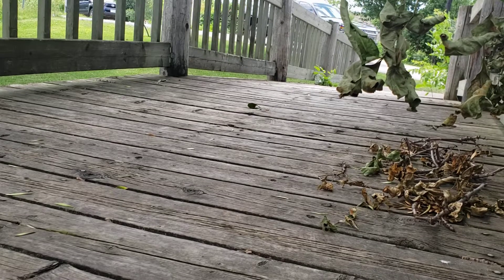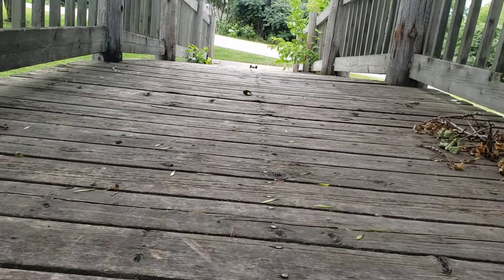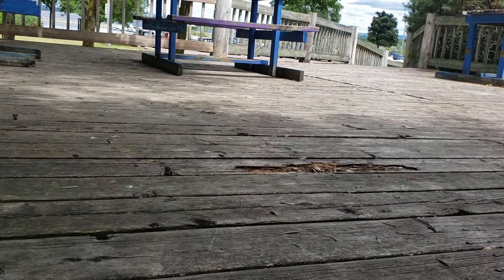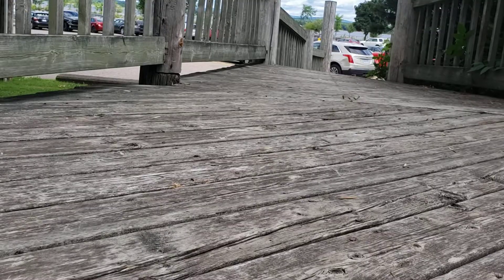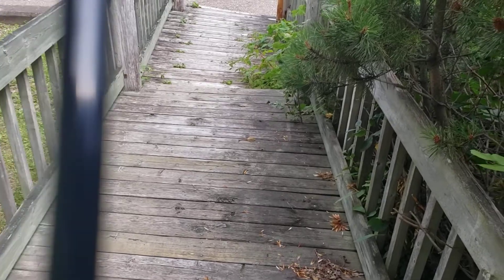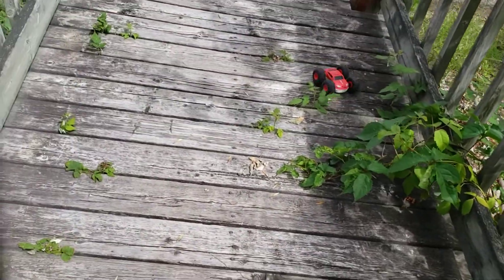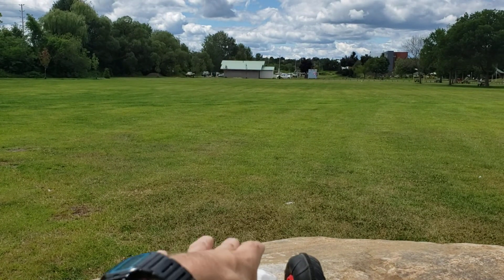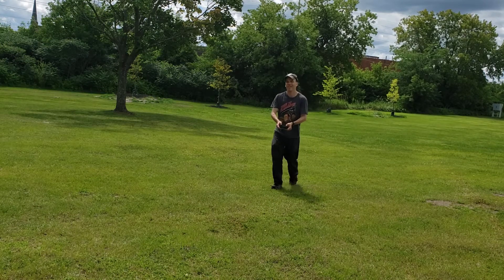Episode 1: Repaired RC Car at Riverside Park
Here is the first half of the footage I took while testing the repaired RC Car at Riverside Park.